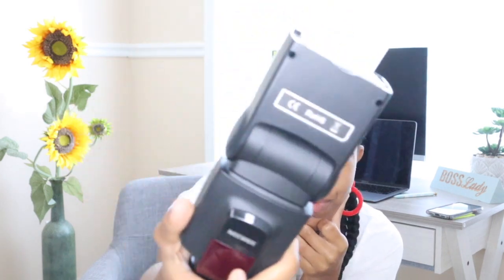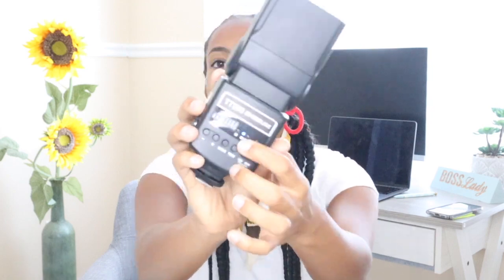$32 MUST HAVE FLASH FOR PHOTOGRAPHY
In this video, I'm sharing why you must invest in a flash and share my story of why I am so passionate about this topic!

Hi, I'm Tina and I'm a branding and lifestyle photographer building my business from scratch! I'm excited to take you along this crazy journey with me. Starting a business is not all glamour and takes lots of grit and hard work and TONS of learning along the way. I want to share it all with you! So, join me on this expedition!